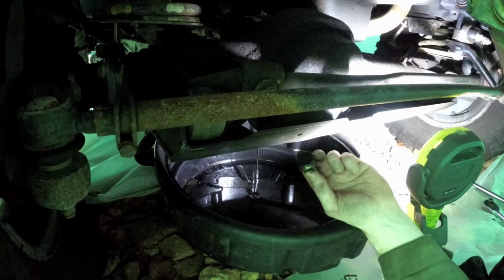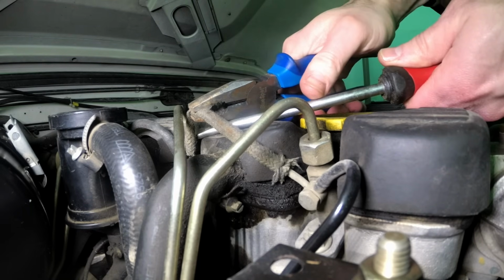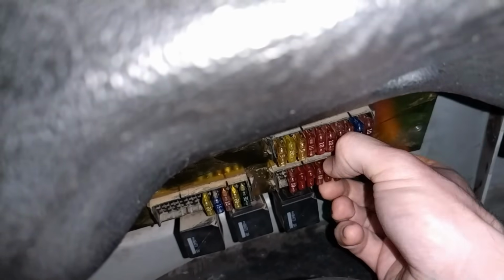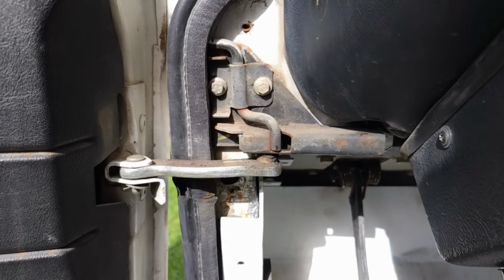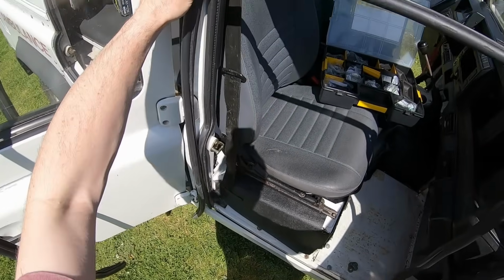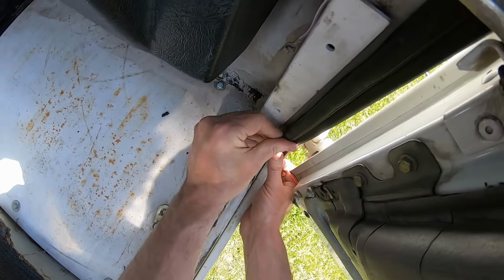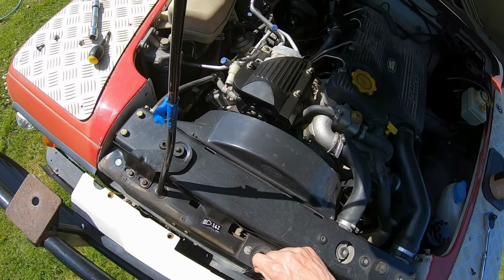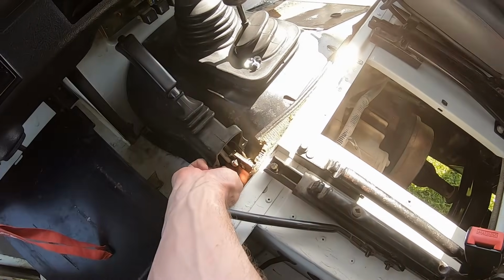12 Satisfying Jobs on my Defender in 12 Minutes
Time to tick off a few satisfying jobs!

0:00 Fuel breather hose clip
0:16 Flushing old diff oil
1:01 Fitting a missing air intake vent
1:30 Replacing perished leak off pipes
3:03 Fitting factory fuses
3:43 Coming out of hibernation after 7 months
4:42 Door won't stay open by itself
5:13 Door won't close properly
7:28 Broken door seals
8:53 Chassis rubber bungs
9:06 Bonnet won't latch
10:13 Handbrake warning light
11:45 Rear reflector missing

The videos are for entertainment only. I am not a professional mechanic!